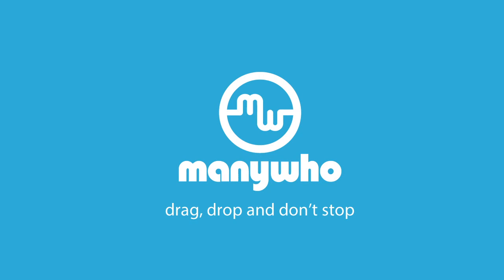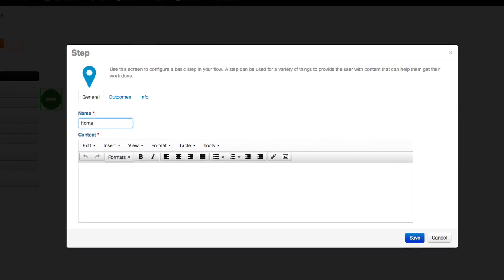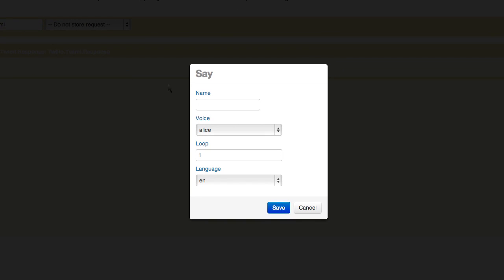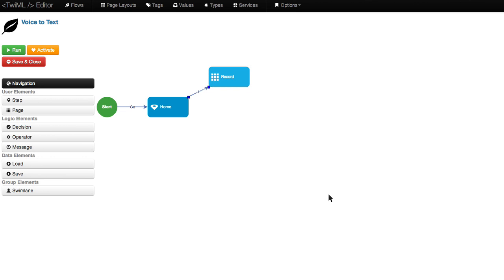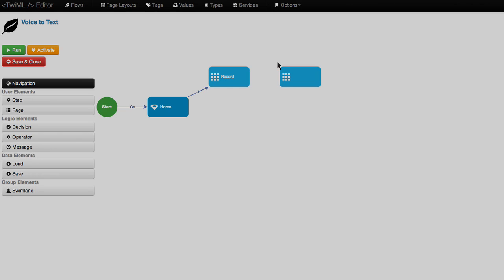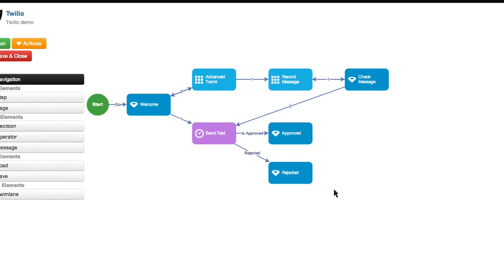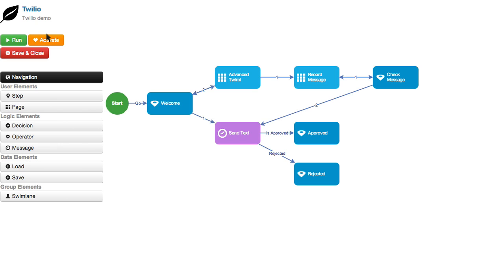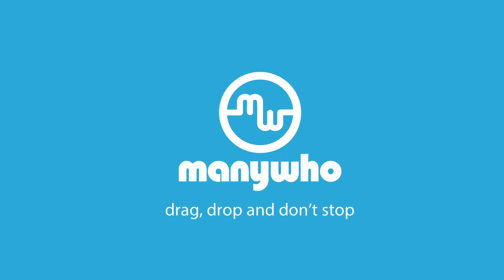ManyWho Demo: Build A Twilio App In Minutes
This demo shows how you can use the ManyWho platform to build a telecommunications application using Twilio.